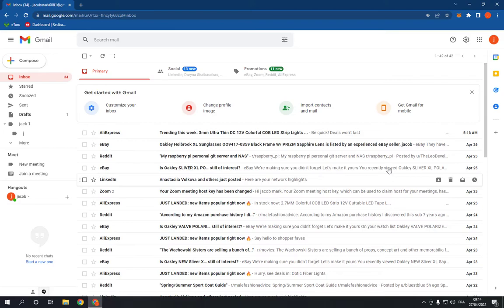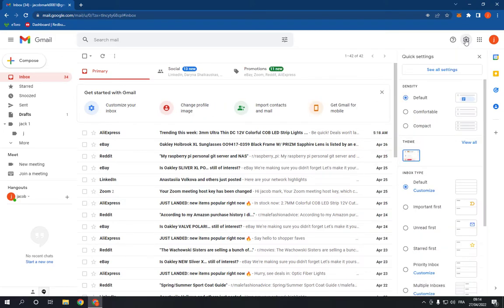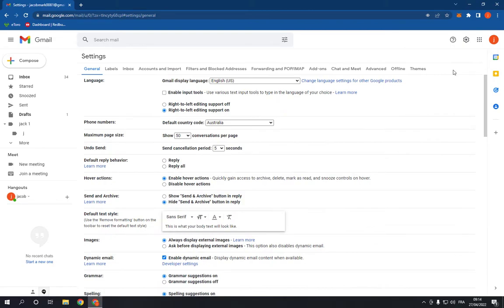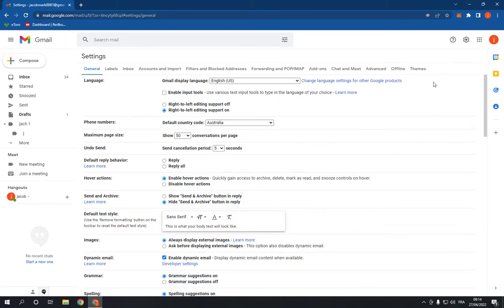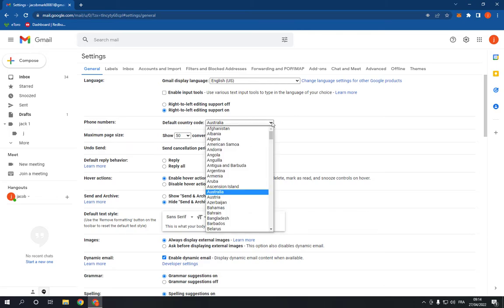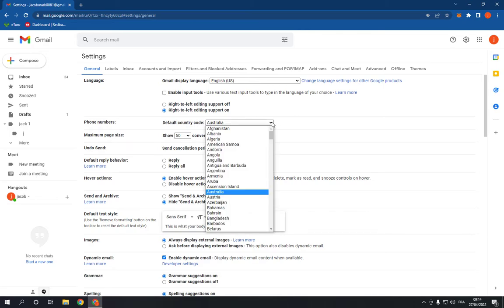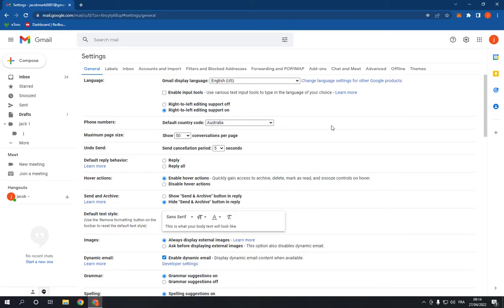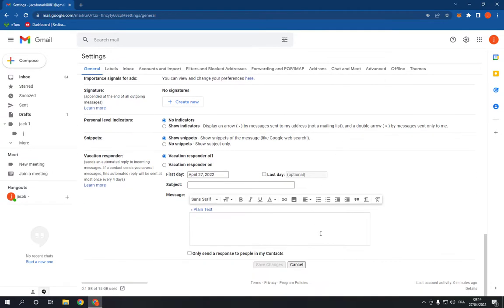How To Change Your Country Code on Gmail PC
in this video we discuss :